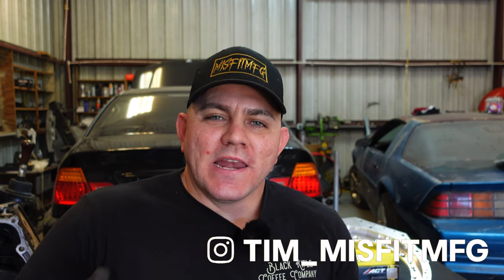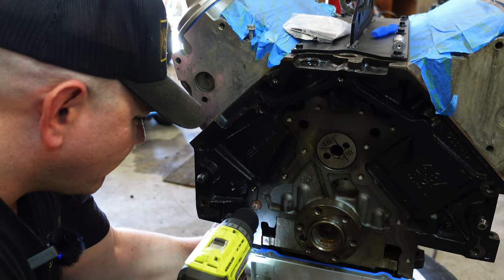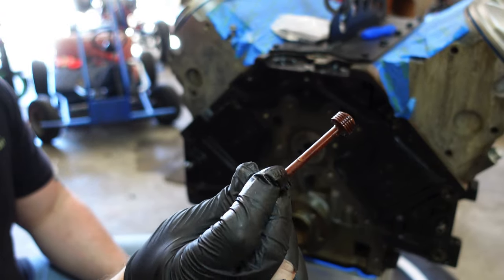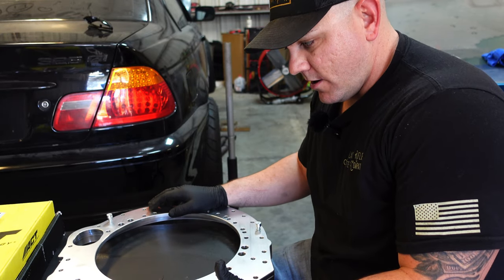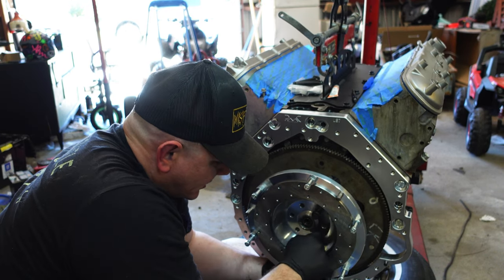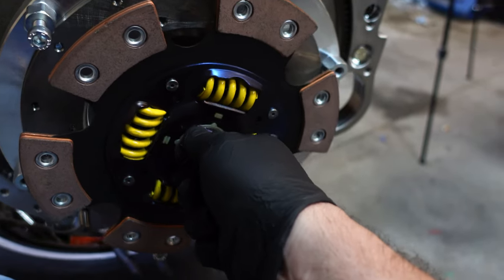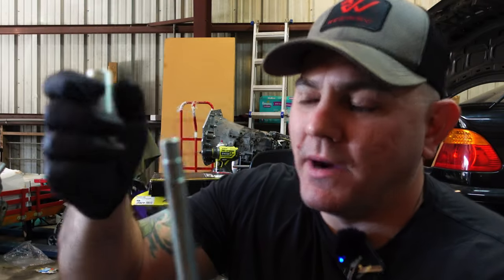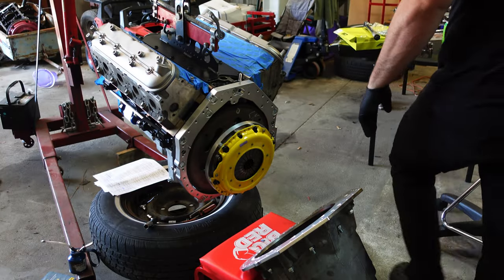Ls Swap + Zf Transmission: Installing A PMC Adapter And ACT Clutch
In this video, we’ll be showing you how to install a PMC adapter and ACT clutch on a ZF transmission. Then we’ll mate the ZF transmission to our Ls swap.